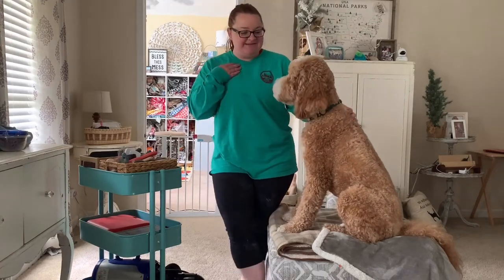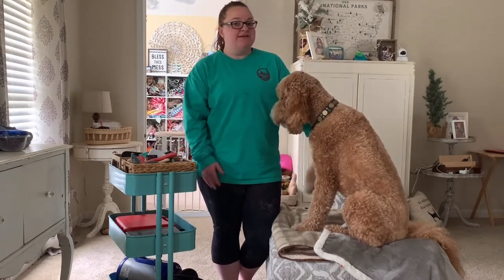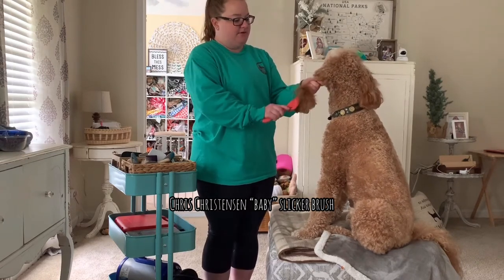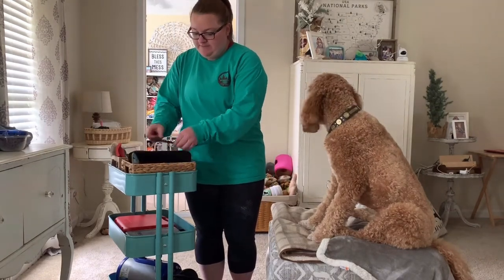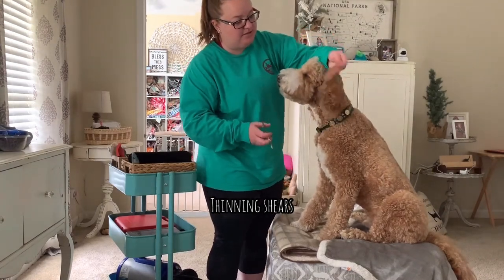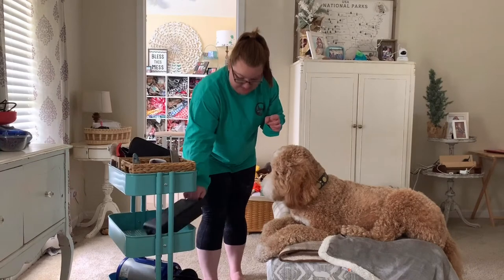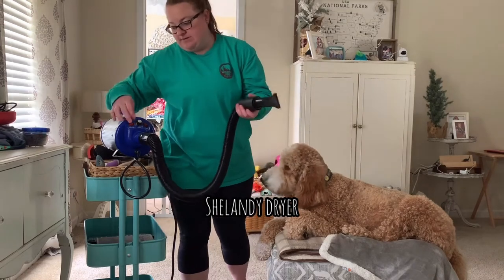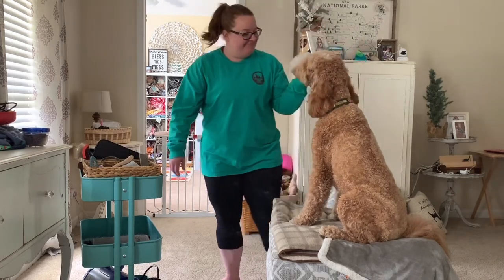Grooming your Goldendoodle at home: Gear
In this video we discuss the gear we use to groom our Goldendoodle at home!

Slicker brush(everyday):

CC brush:

Straight shears:

Curved shears: